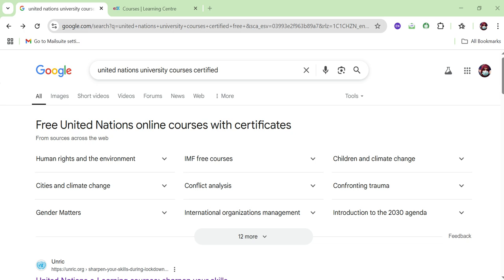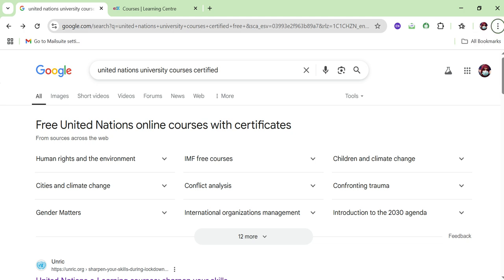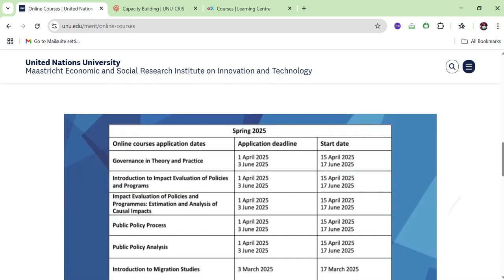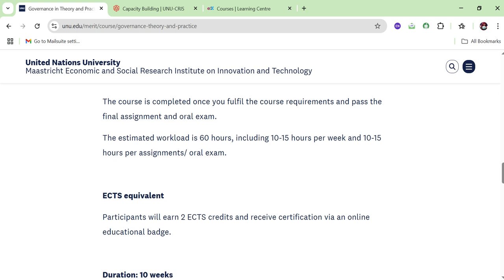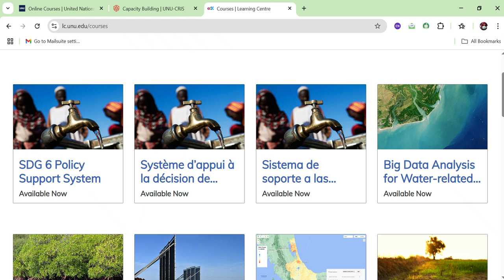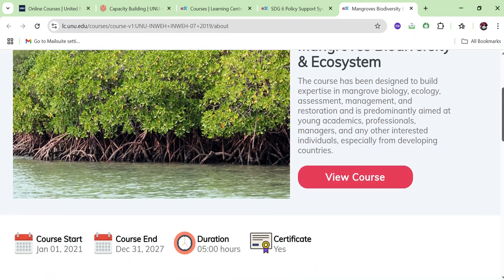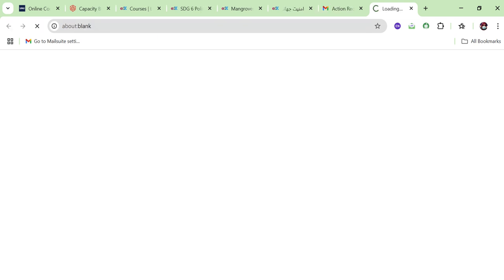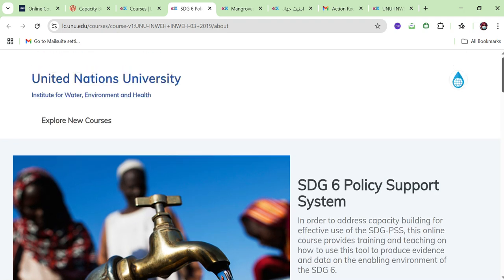Courses Part 1 | United Nations University E-Learning | Certificates | UNU-INWEH | Young Researchers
Welcome to Part 1 of our exploration into the e-learning opportunities offered by the prestigious United Nations University (UNU)! In this video, we delve into the diverse range of online courses, including those offering valuable certificates. We'll touch upon initiatives like UNU-INWEH and resources specifically beneficial for young researchers looking to expand their knowledge and skills.

This video is created for educational and informational purposes only. Course availability, fees, certificates, eligibility, content, and platform policies may change at any time. Please always check the official website or app for the latest information before enrolling.

united nations university
UNU
international organizations
paid courses
free courses
e-learning
united nations university free courses with certificates
united nations university paid courses with certificates
united nations university free course certificates
course with certificate
resume
curriculum vitae
skills
young researchers
wastewater treatment
adsorption
environment management
environment sustainability
sustainability goals
water protection
research
water
clean water
chemistry
publications
resarch projects
online
onlne courses
students
UNU-INWEH
united states
united nations
united